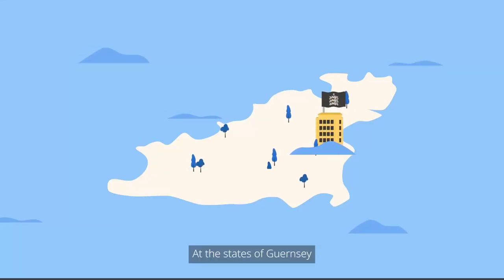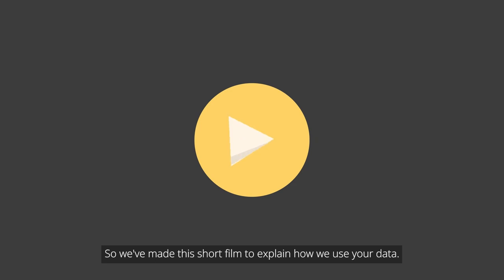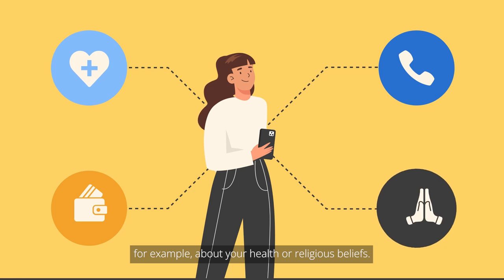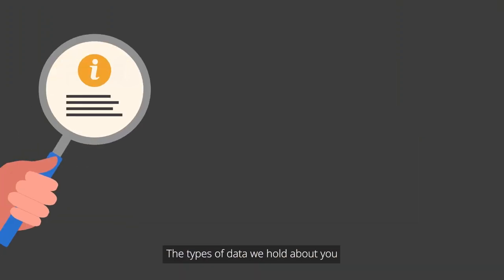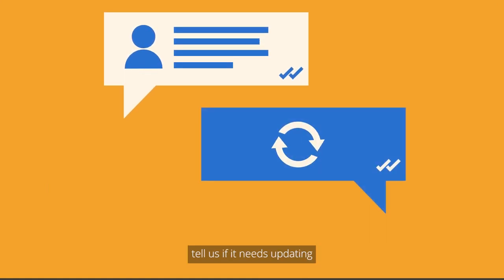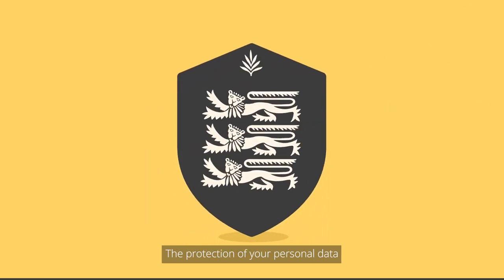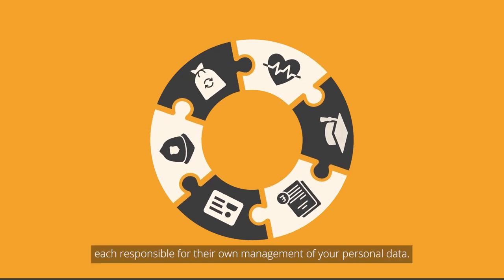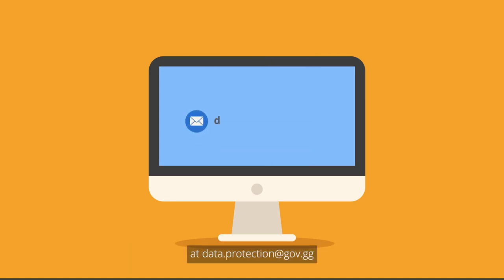Data Protection: How we use your data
At the States of Guernsey, it is recognised that we handle a great deal of data about you and in some cases, very private information. Data Protection may not be the most interesting subject but keeping your personal information safe is important to us, so we’ve made this short film to explain how we use your data.